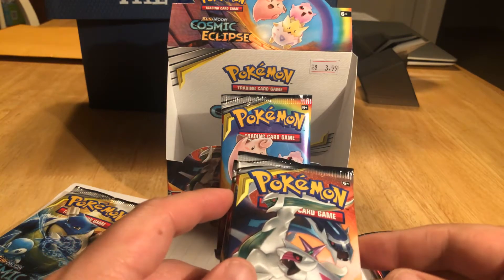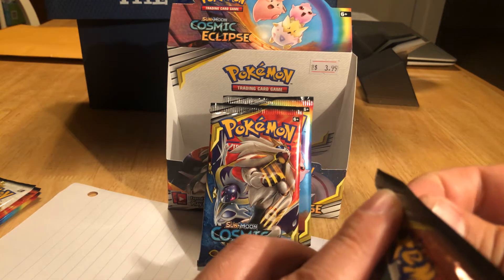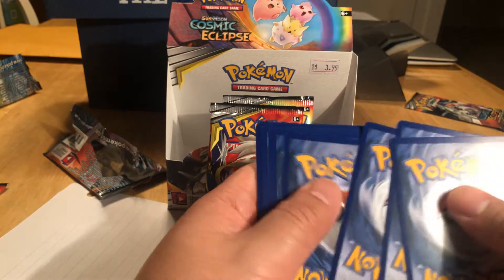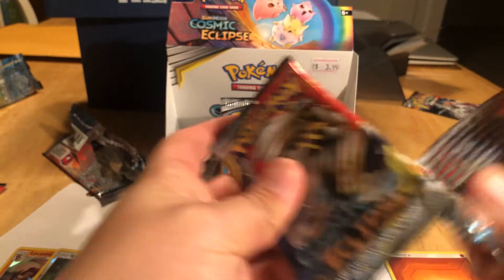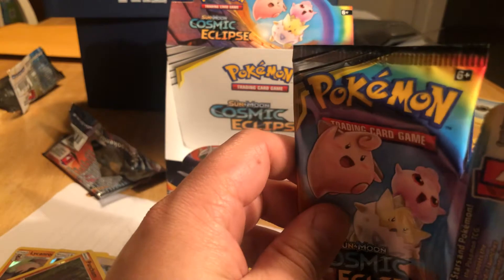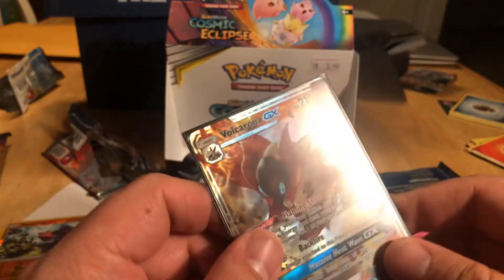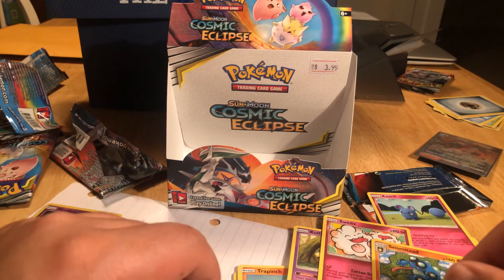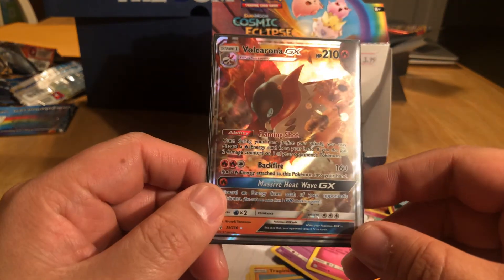Cosmic Eclipse leftover packs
Great GX pull!  Shop closed today due to Corona, so we are just tearing packs to cheer up.